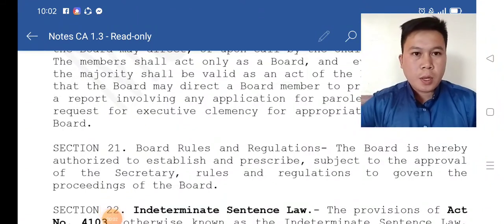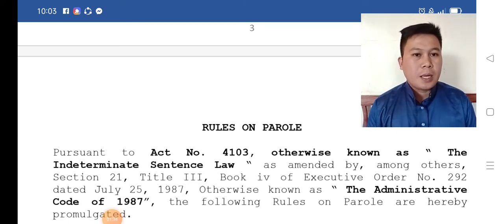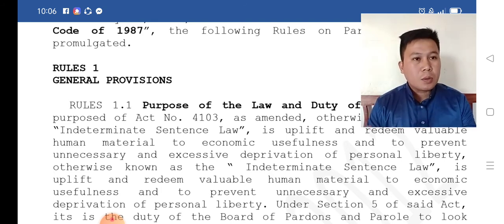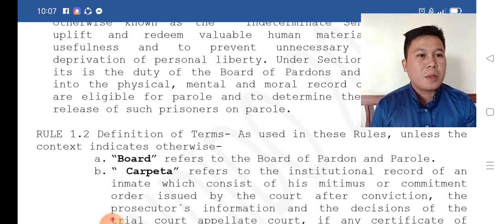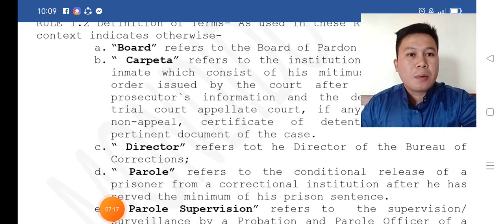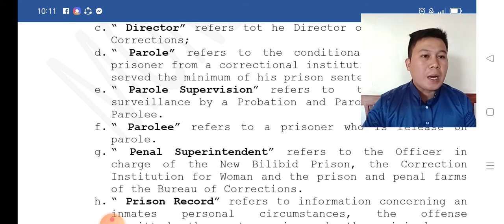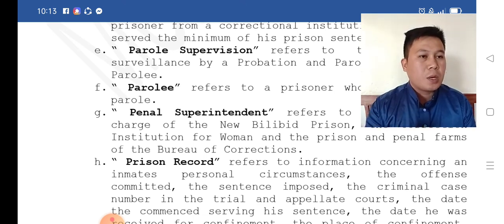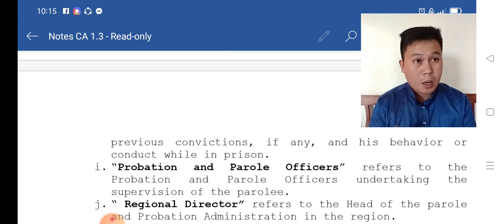MIDTERM 3 - CA 2 NON INSTITUTIONAL CORRECTIONS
The Candi Mangandog Official (T-C-M-O) is my YouTube channel which comprises of videos of different contents like law enforcement concept, education vlogs, students reports and social life vlogs.
                 Mr. Candi Mangandog is a law enforcer, businessman, lecturer/educator and a volunteer teacher for criminology subjects for  years. He is a Maranao Vlogger from Marawi City, Lanao del Sur. He has a Masteral Degree in Public Administration. He is now 29 years old.

Candi_Mangandog

Candi Mangandog Official